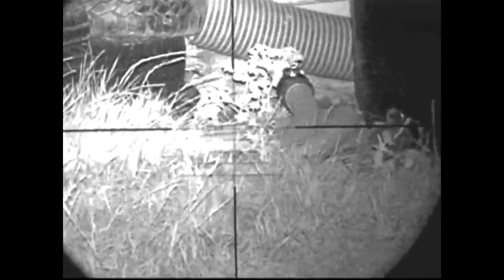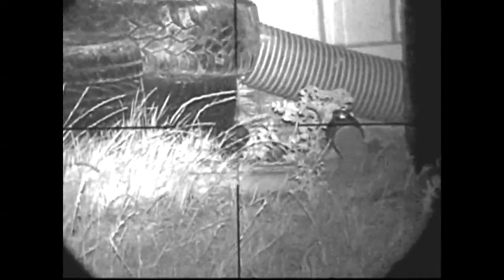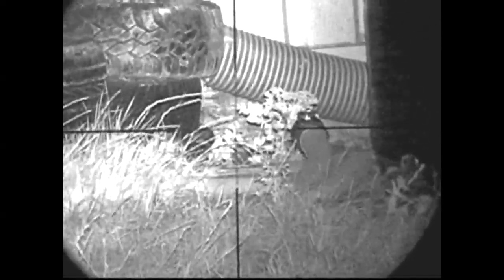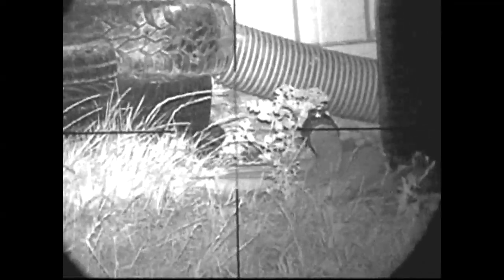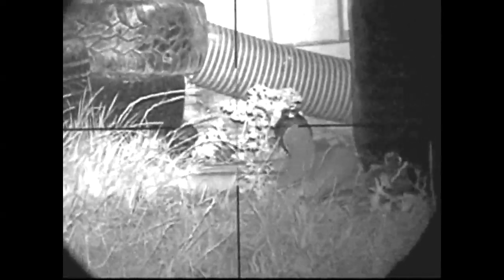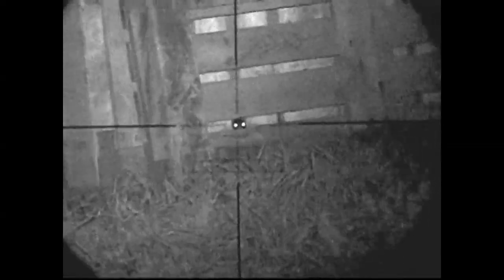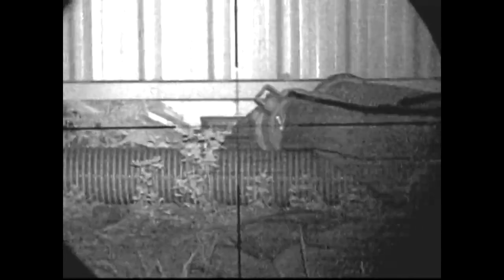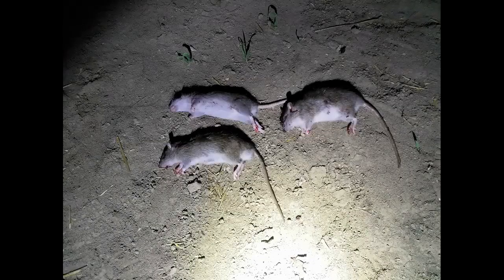A Few More Rats Fall To The Supermags - Air Rifle Pest Control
A second session on the farm I was at last week and a short follow up video.

The farmer invited me back to see if I could bag a few more rats for him. I headed over again for sunset and I set up for three hours. I was hoping to match the number from the last visit but I was struggling with the longer grass and undergrowth this week.

Again, I opted for the RWS Supermags because these are devastating at close range.

As before, I lay down a few cat food bait spots but this week they remained pretty much untouched.

I managed to bag 3 rats for the bonfire - there's more evading the S510 but if I can get the grass cut back, I'll see more and hopefully nail another load next time.

Links

Ref:  2018MFI08